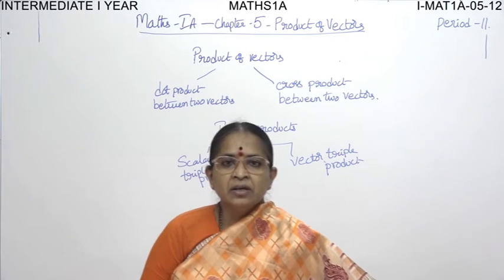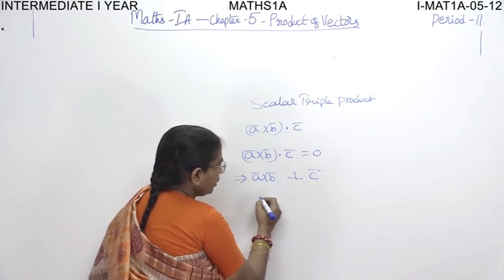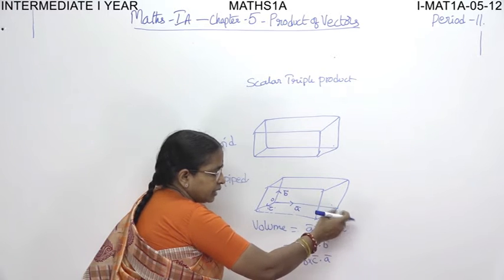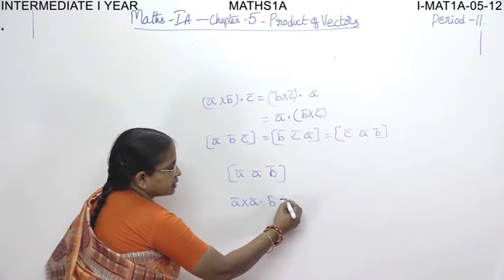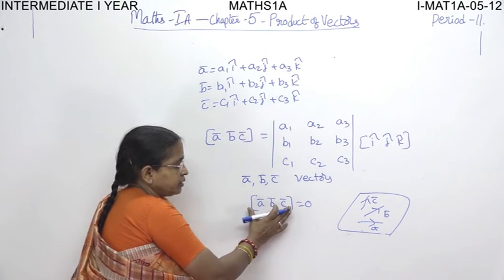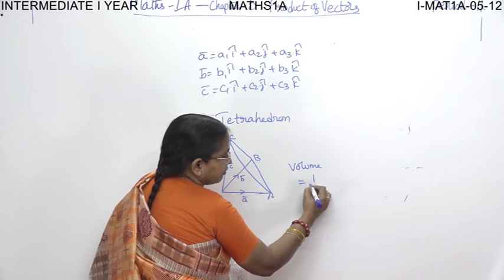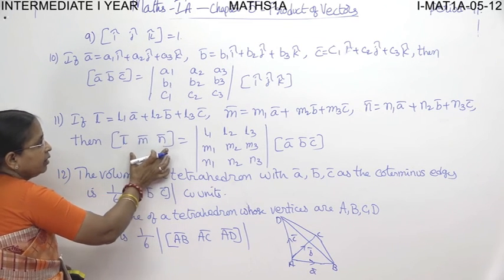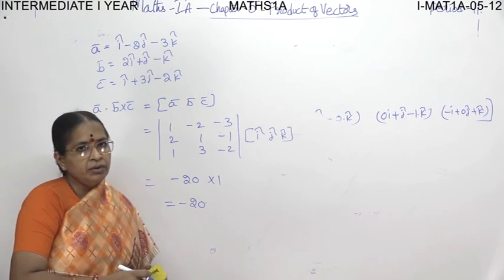PRODUCT OF VECTOR - PART - 12 (MATHEMATICS - 1A)